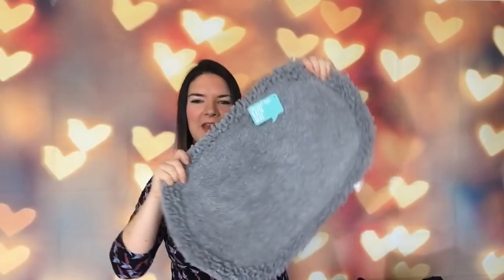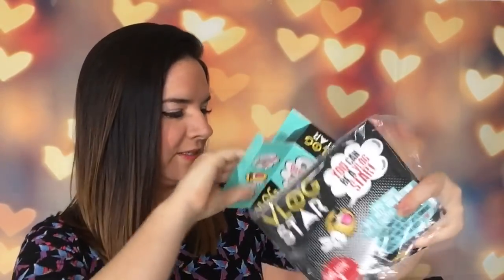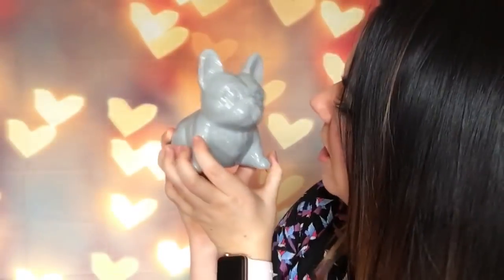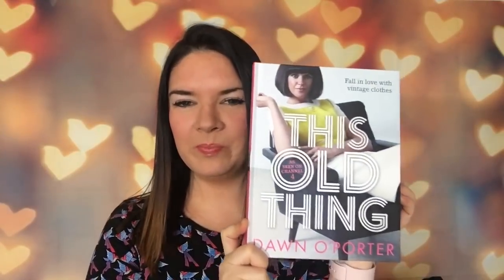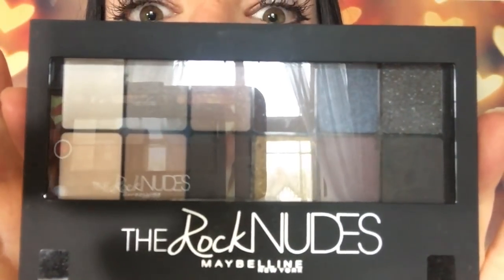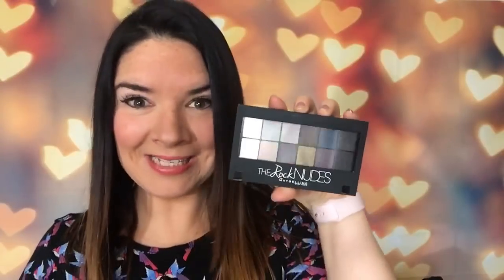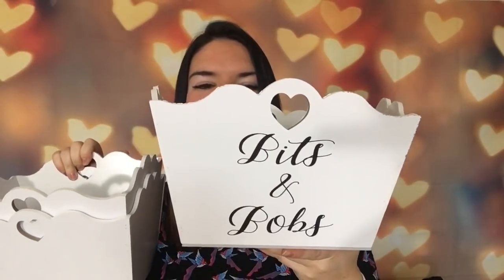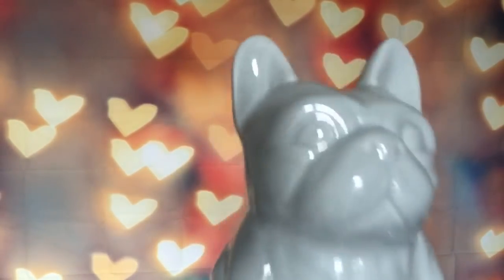Poundland Haul 2018! Amazing buys!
Hello, Welcome to my Poundland Haul January 2018!
I found amazing things in Poundland yesterday! Here’s what I bought...